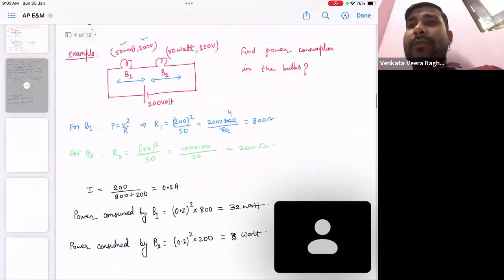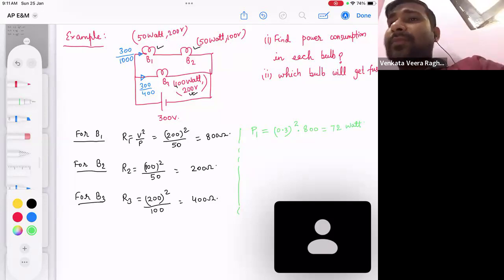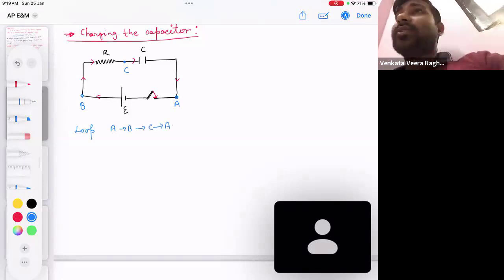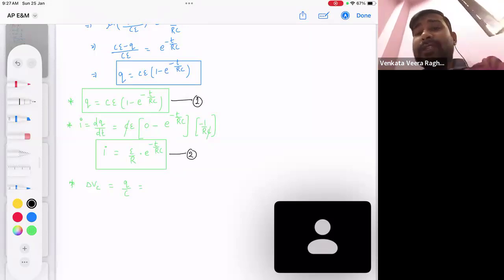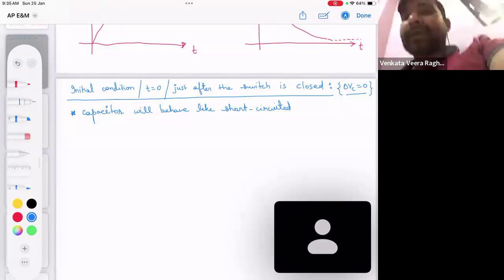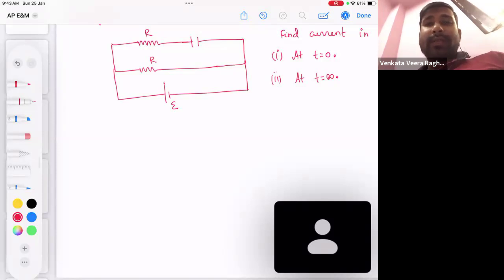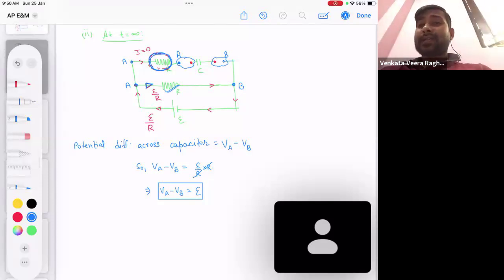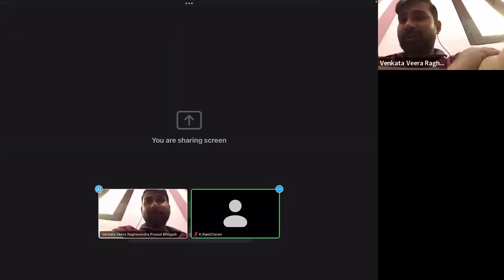AP Electricity and Magnetism Session 21